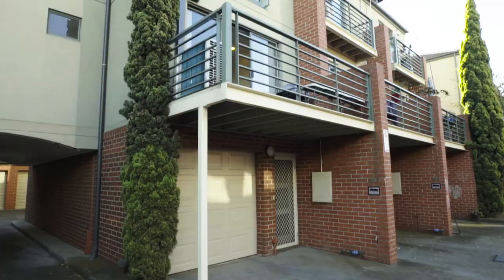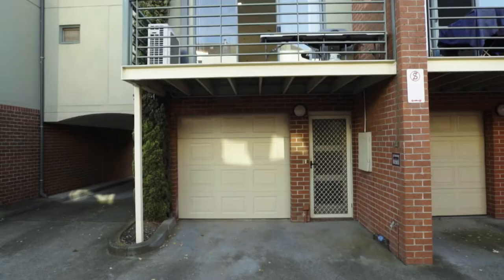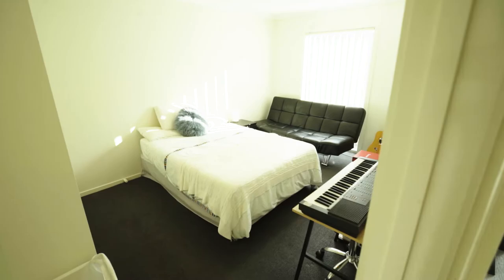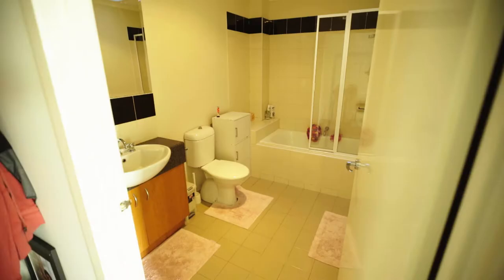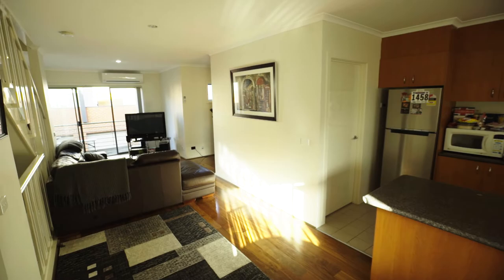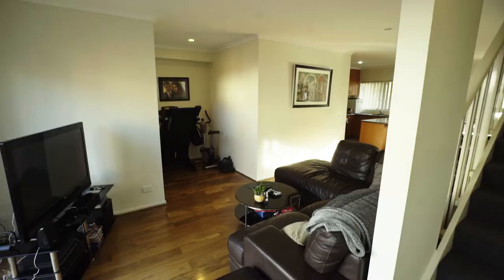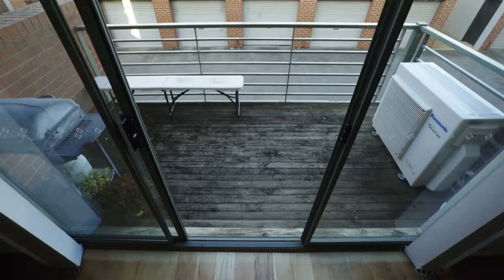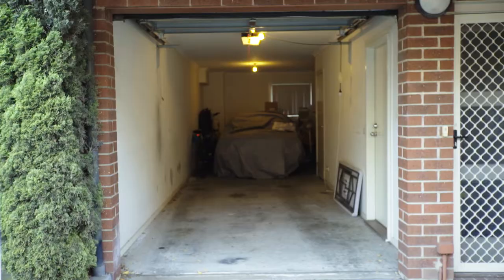46 Kynoch Lane Maribyrnong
Property video for 46 Kynoch Lane Maribyrnong

Now for sale through Matthew John from Biggin & Scott Yarraville